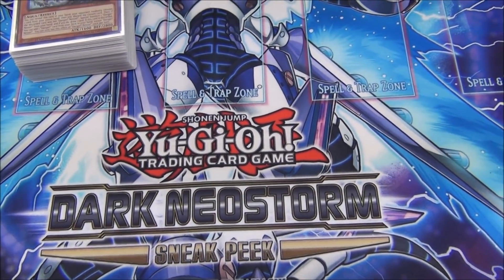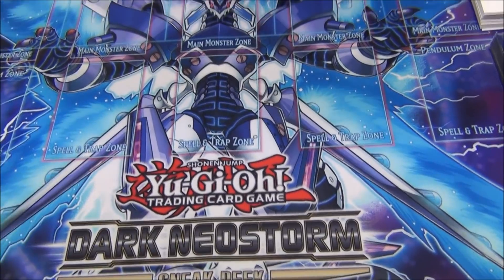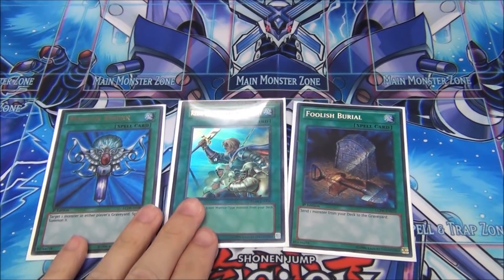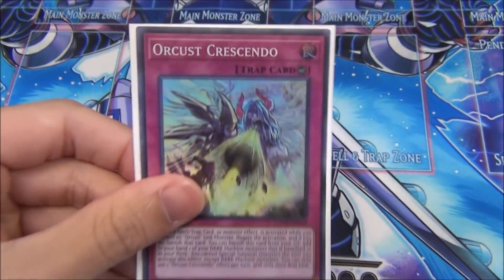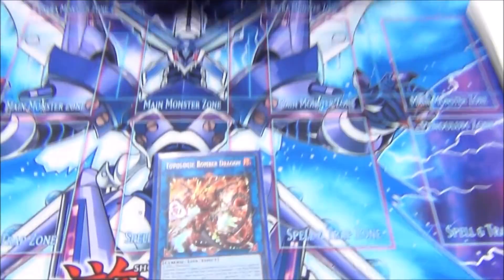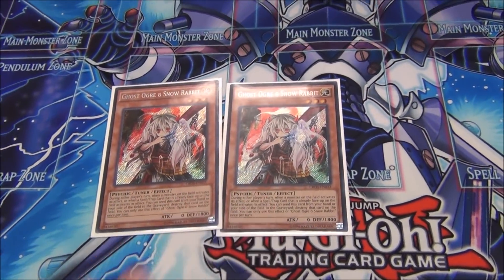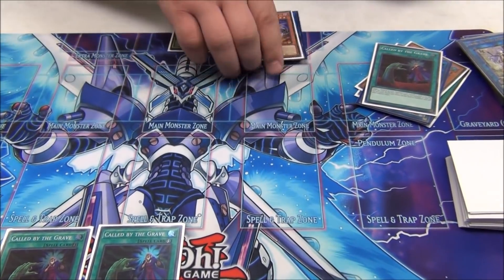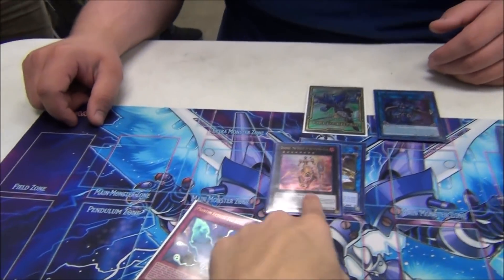Yugioh New Format April 2019 UPDATED Post Dark Neostorm Deck Profile - Danger! Orcust Ft Dingirsu!!